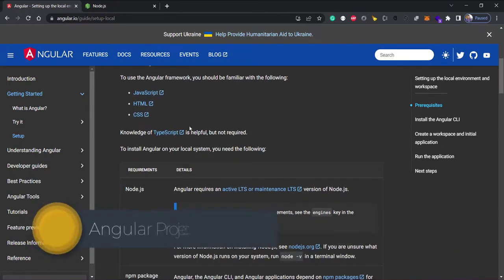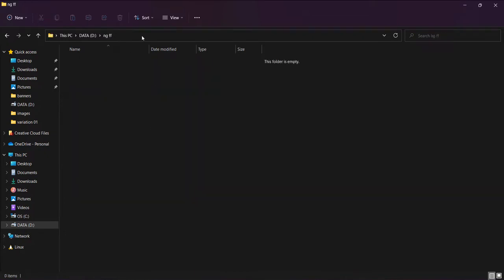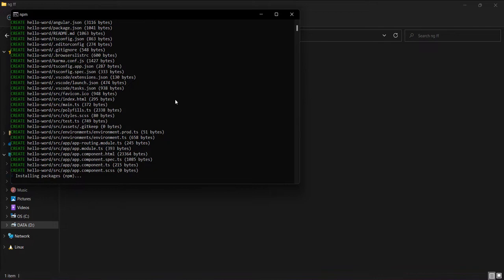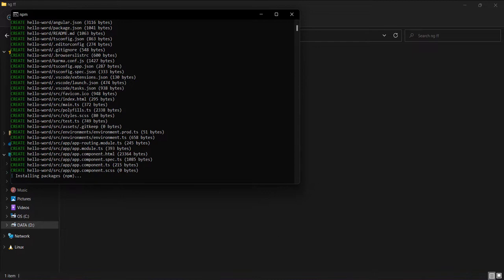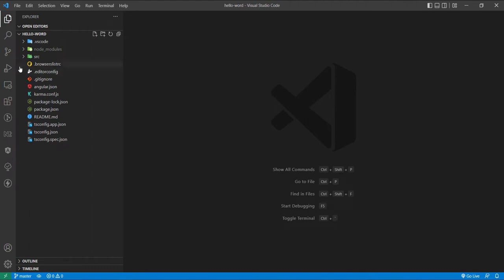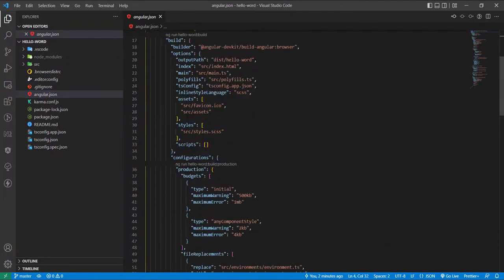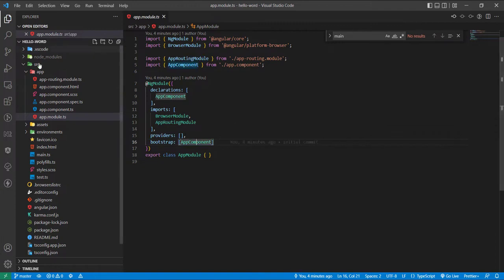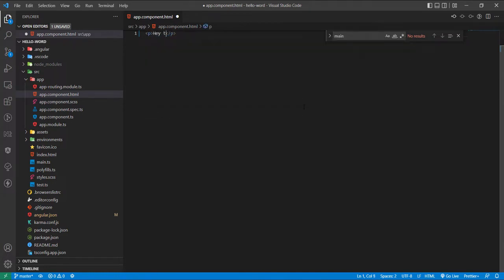Angular Project Setup and walkthrough Angular Fast Forward cource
Angular Fast Forward cource  video 1
angular project setup
angular project setup commands
angular project setup best practices
angular project setup in visual studio code
angular project serve
angular seed project
angular app settings
angular app service
angular app service azure
angular app-select
angular project setup
angular project setup guide
angular project setup in ubuntu
angular project setup in eclipse
angular project setup in visual studio 2019
angular project setup npm
angular project structure
angular basic project
angular basics tutorial
angular basics
angular basic programs
angular basic project github
angular basic topics
angular basic concepts
angular basic commands
angular basic code
angular basic components
angular basic code example
angular basic course
angular basic concepts ppt
angular basic crud example
angular basic concepts interview questions
angular basic certification hackerrank solution